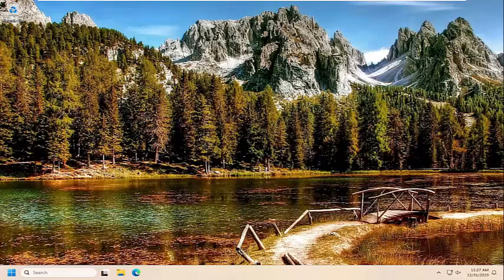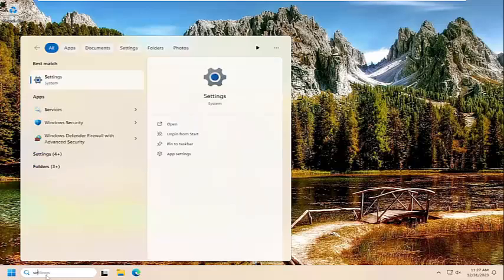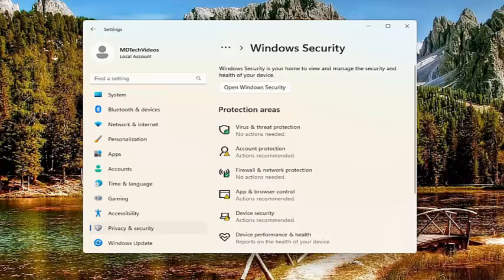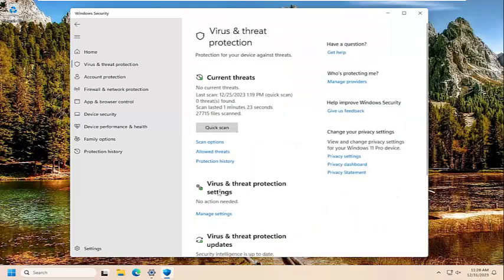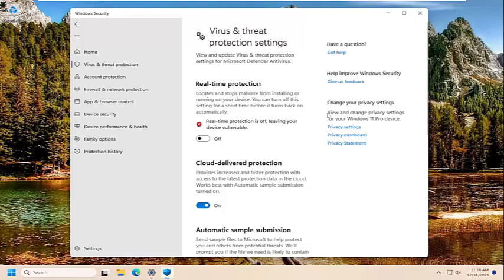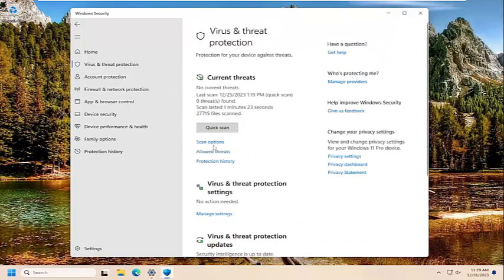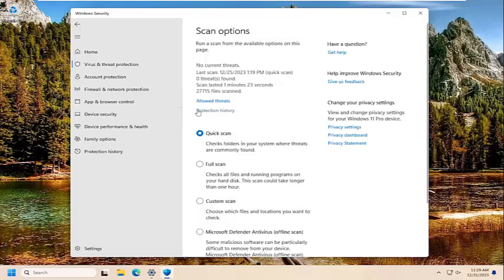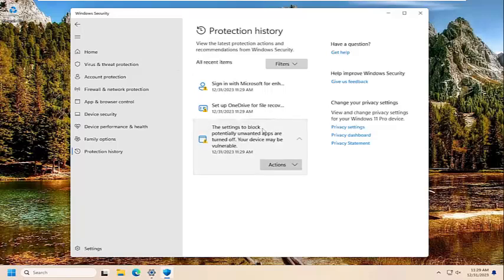How to Stop or Remove the Antimalware Service Executable on Windows 11/10 [Guide]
Keep in mind that without additional antivirus, Windows Defender is the only thing standing between your computer and malware. Disabling msmpeng.exe puts your computer at risk of contracting digital viruses that would otherwise have been dealt with quietly in the background.

That said, many people already have a third-party antivirus running on top of Windows Defender. Before deciding whether to disable it, IT consulting services may help determine if your third-party antivirus is performing at better efficiency than Windows Defender.

If you’ve kept a close eye on the Task Manager, then you may have noticed the Antimalware Service Executable doing its job. It is a crucial process of Windows Security (previously "Microsoft Defender") and helps keep your system safe from malware. It is pretty common to disable the Antimalware Service Executable because it consumes a large chunk of the system resources.

On older PCs with limited system resources, the Antimalware Service Executable can severely impact the performance of your system. Read on as we discuss the importance of this service and how you can disable it.